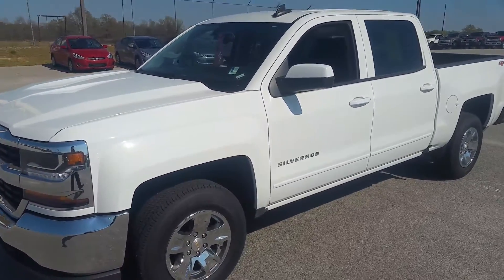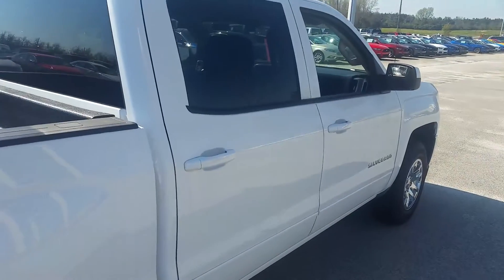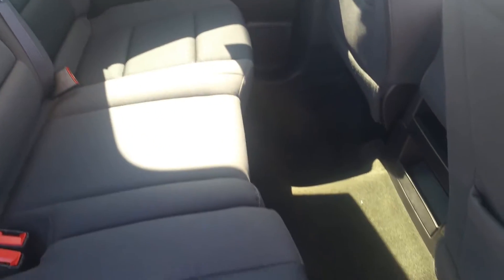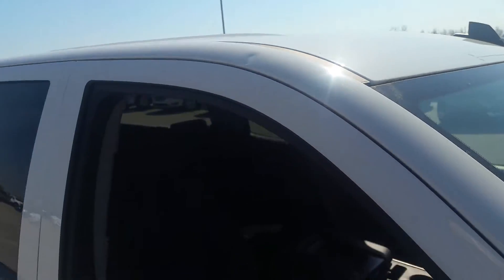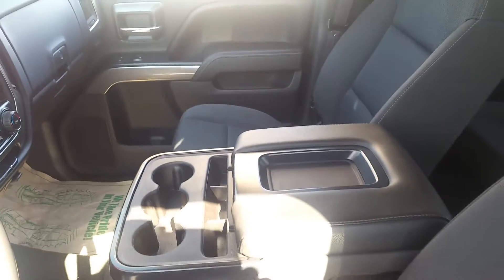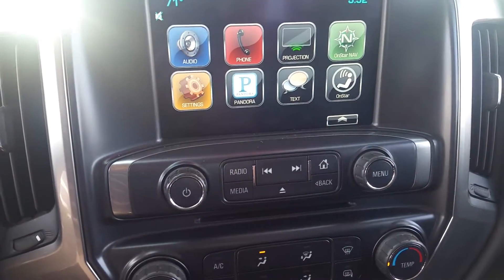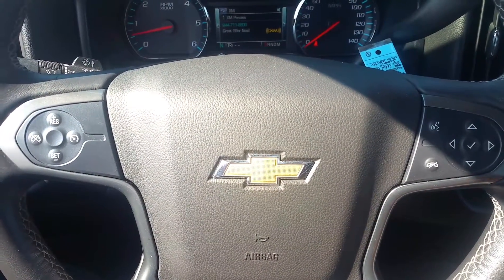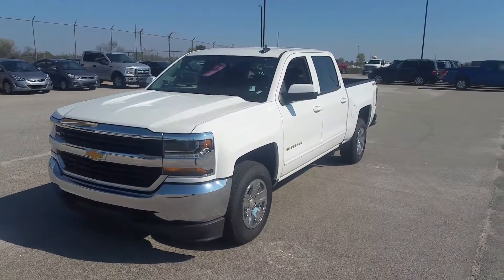A Great Truck Ready to Roll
2016 Chevrolet Silverado 1500 4x4